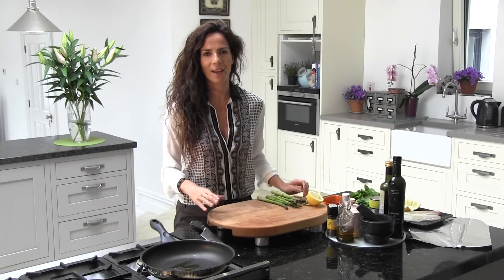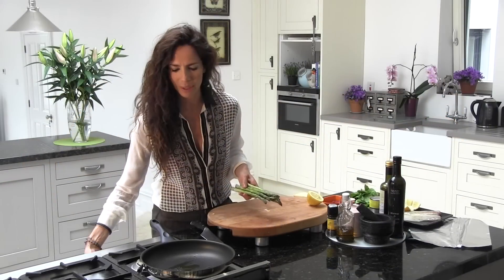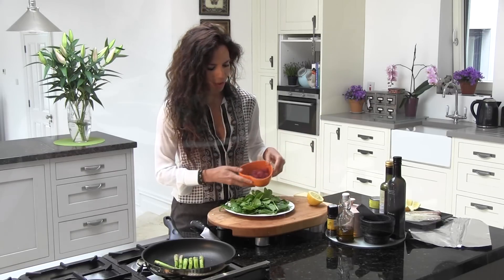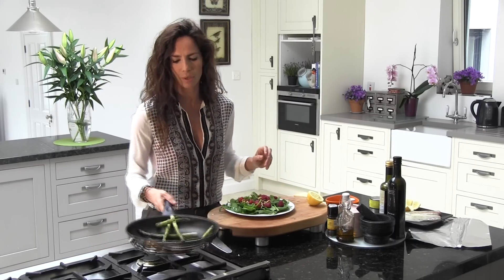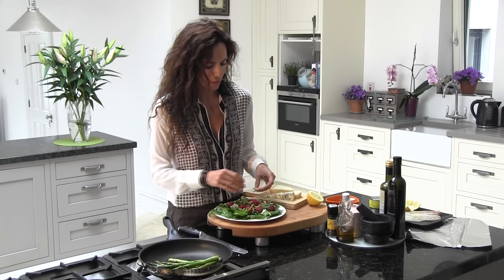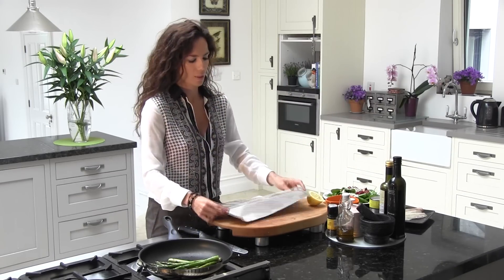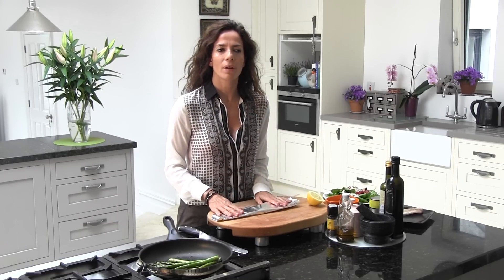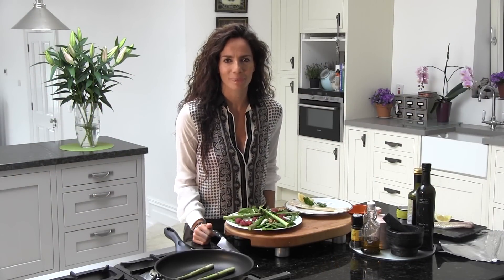Asparragus, raspberries, salad & fish.mov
this is a great , healthy , tasty salad , for dinner